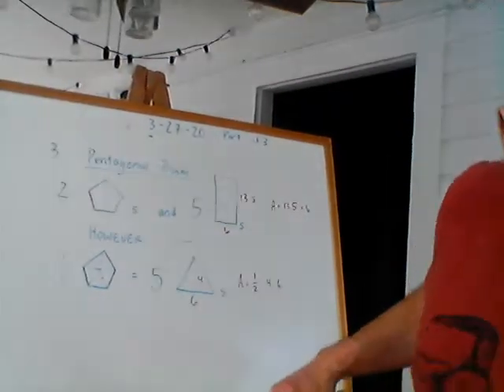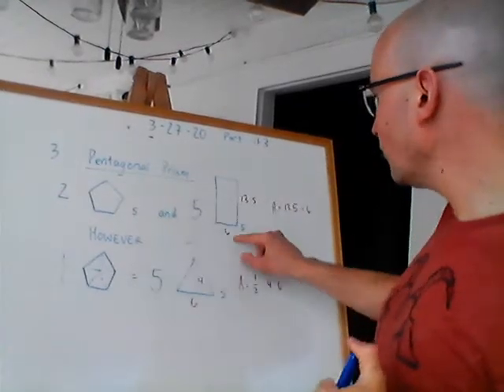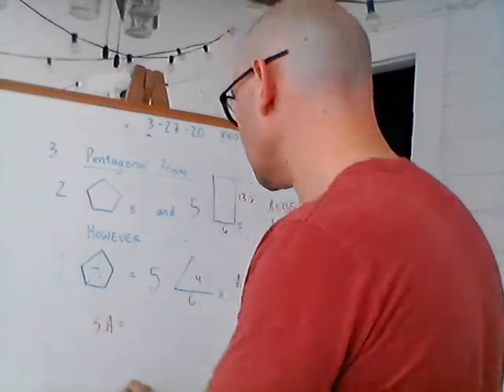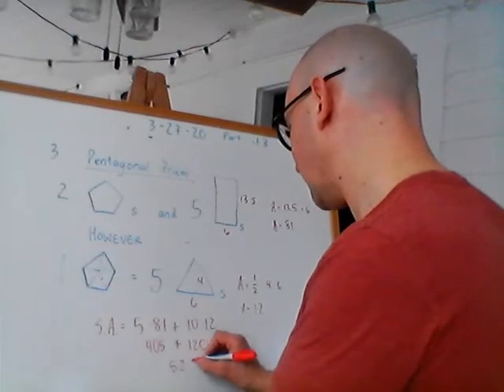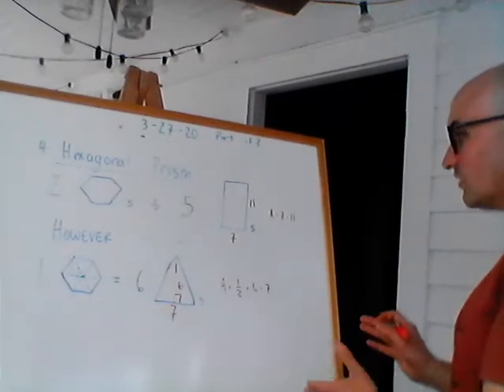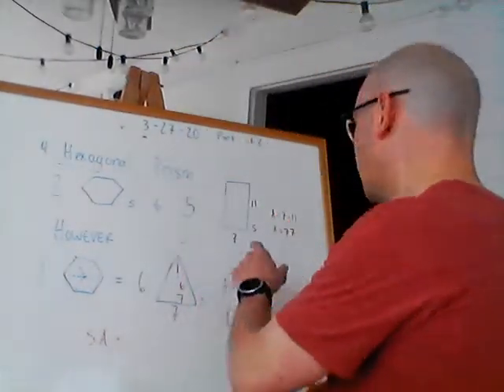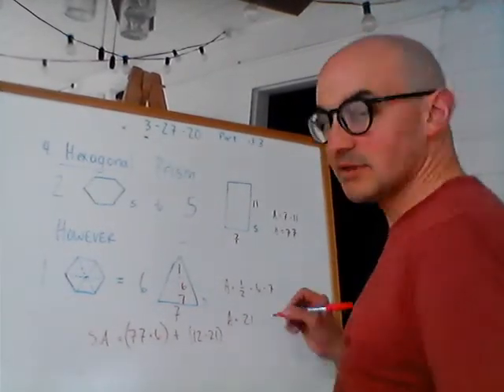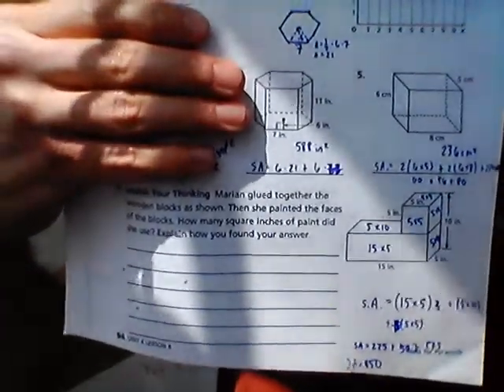Solutions 3-27-20 Part 2 of 3